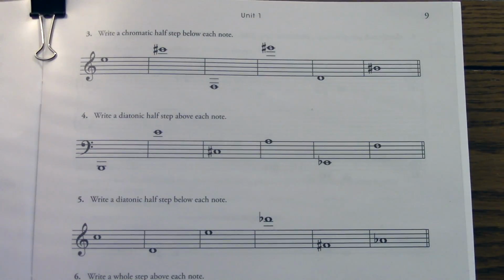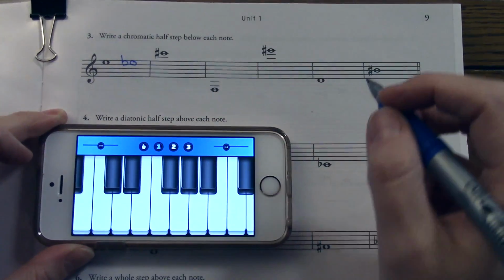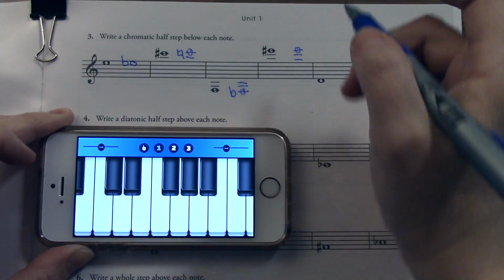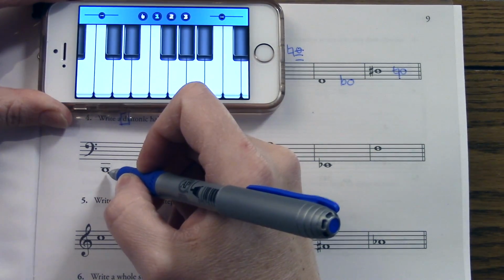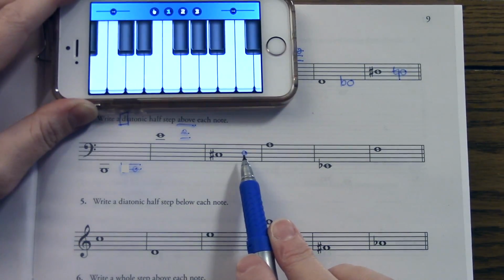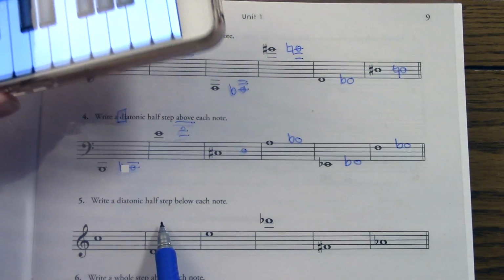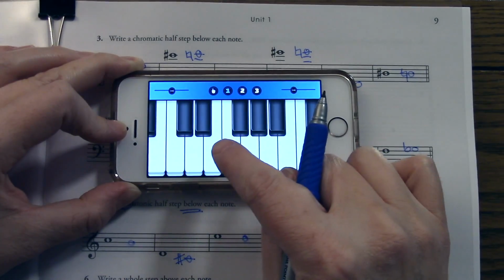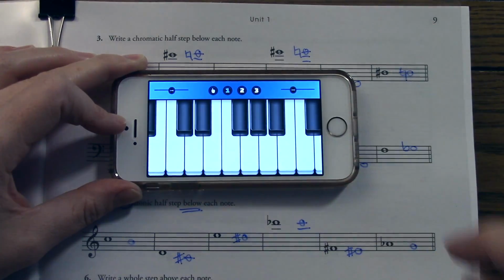Level 5 Corrections p. 9 ex. 3-5